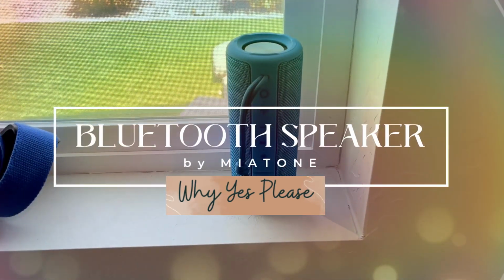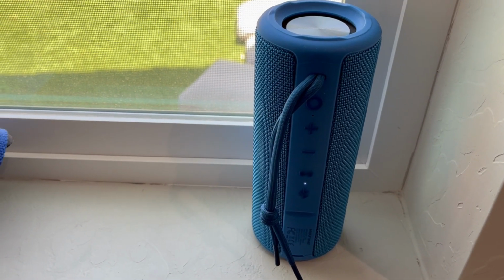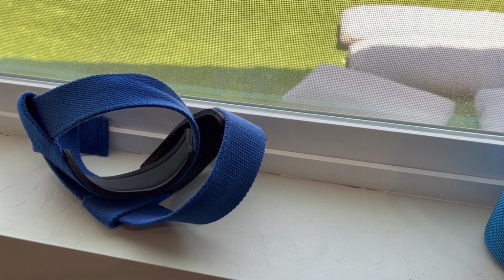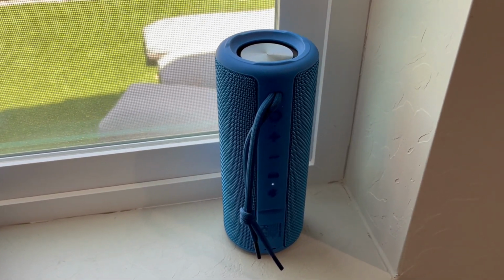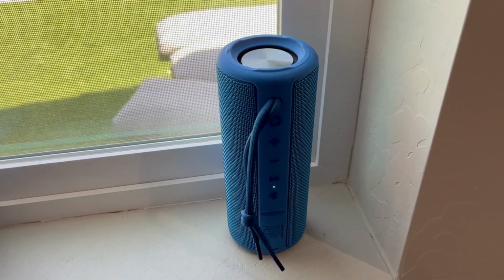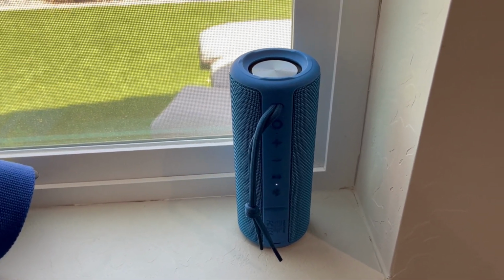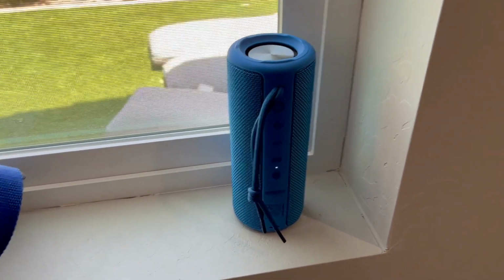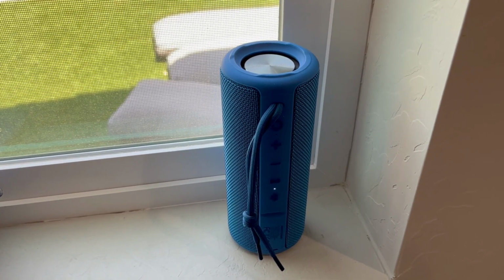Miatone Bluetooth Speaker Review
MIATONE Bluetooth Speakers 36W Portable Speaker with Stereo Sound Bass, Bluetooth 5.3 Wireless Speaker USB Type C Outdoor, 5000mAh 16H Playtime IPX7 Waterproof Speaker for Home (Blue)

Brand: Miatone
ASIN: B07N1DPKFL

This video is all about Miatone Bluetooth Speaker Review but also try to cover the following subject:
-miatone bluetooth speaker
-best budget bluetooth speaker
-waterproof bluetooth speaker